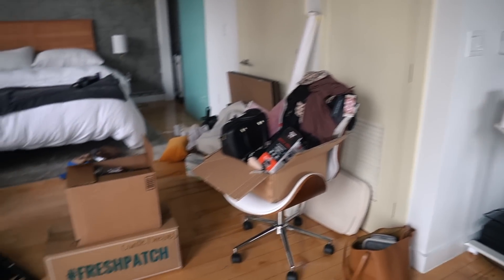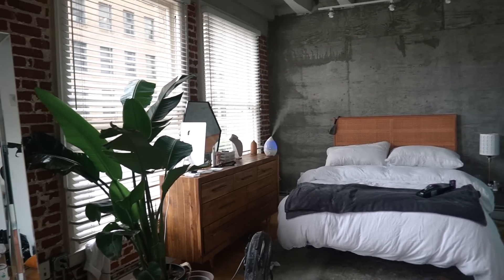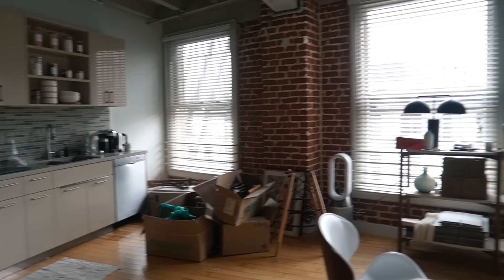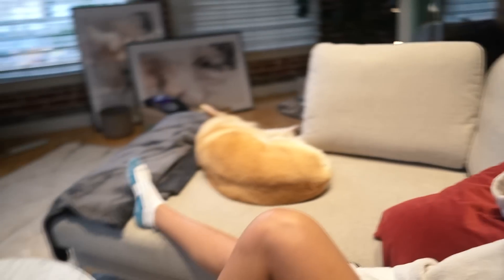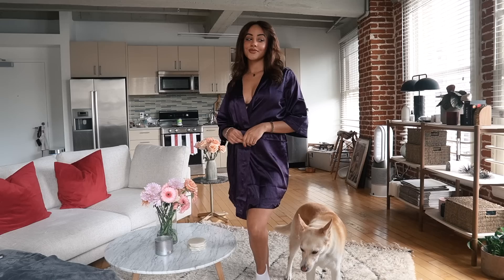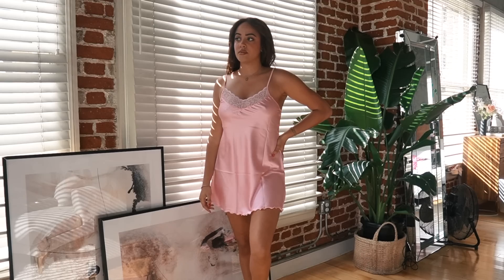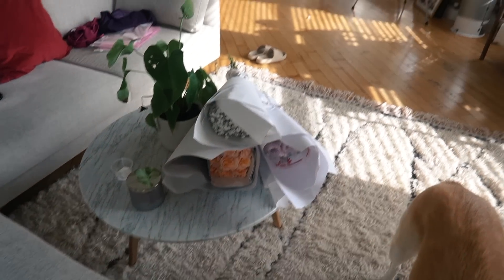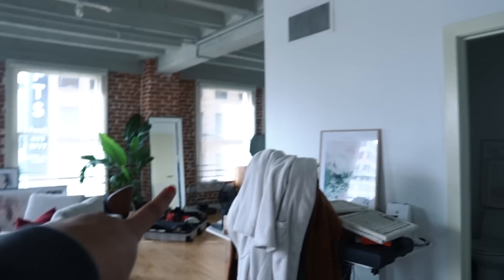ORGANIZE & DECORATE THE LOFT WITH ME! 💐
⇢You can enjoy exclusive discounts on the official Ekouaer amazon store:
1, Ekouaer Women's Nightgown Button Down Sleepshirt Satin N5W39YS2 for 20%OFF
2, Ekouaer Satin Pajamas Set for Women Short JUXIB8U3 for 20%OFF
3, Ekouaer Women's Lace-Trim Silk Robes
4, Ekouaer Sleepwear Sexy Lingerie Nightgown LWSZSHBO for 30%OFF
5, Ekouaer Sleepwear Lingerie Chemise
6, Ekouaer Women's Satin Robe Set Sexy Nightgown N9DECLD3 for 20%OFF

Sony a6600